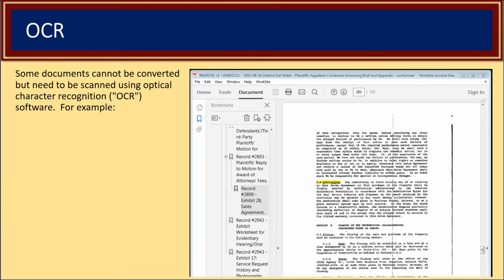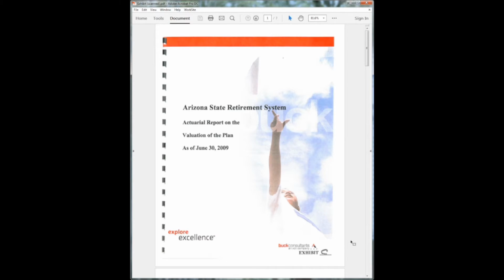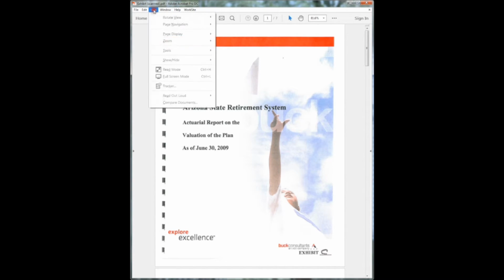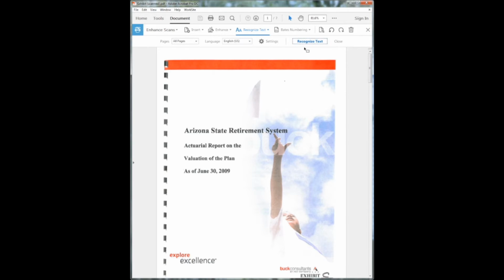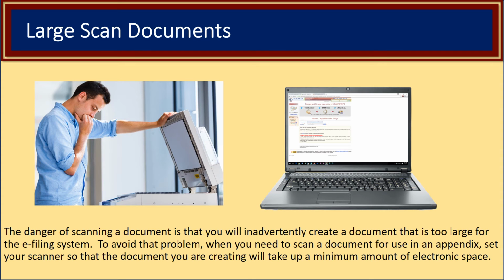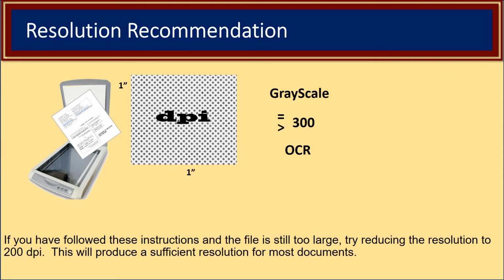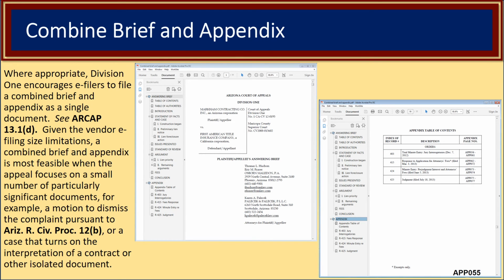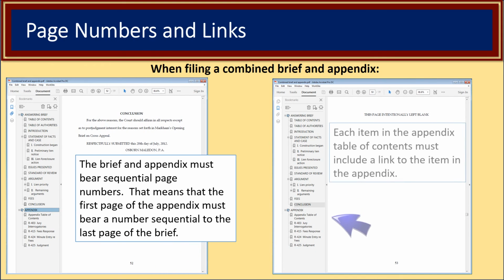Making Your Brief Text-Searchable